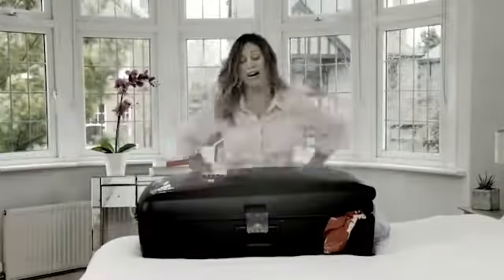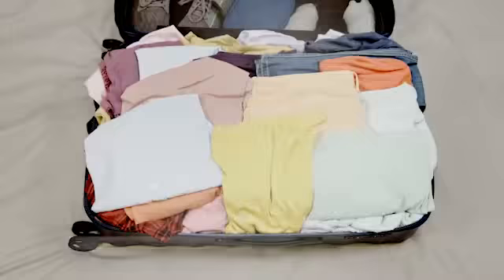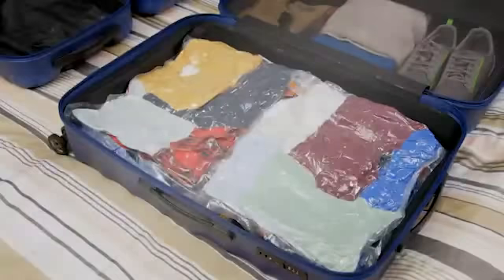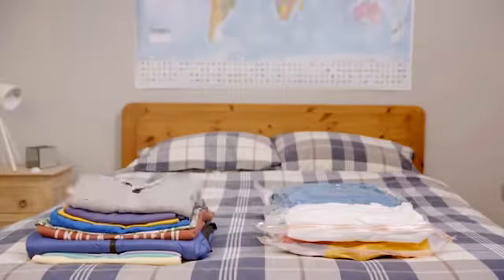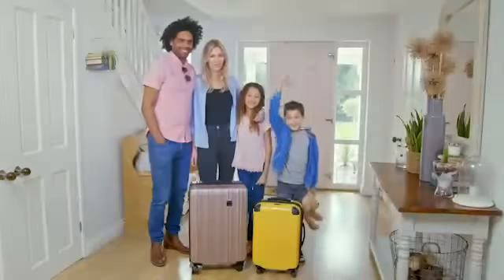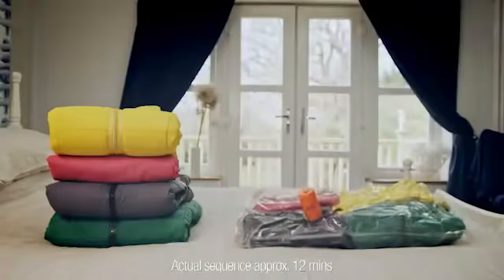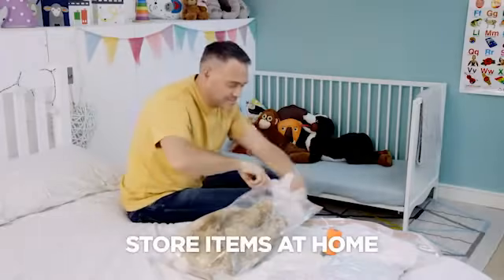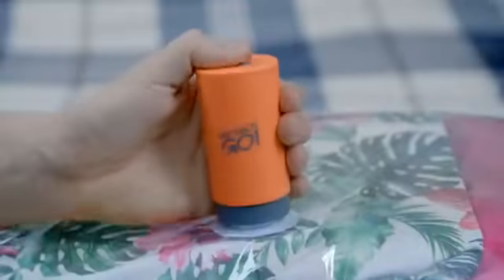Vac Pack Go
Packing for a break giving you a headache? Is backpacking turning into a back breaking chore? Has holiday shopping luggage gotten out of hand? Now you can get up to double the luggage space with the Vac Pack Go!